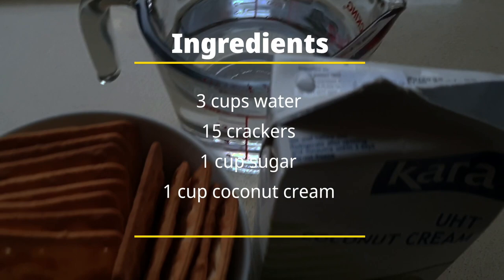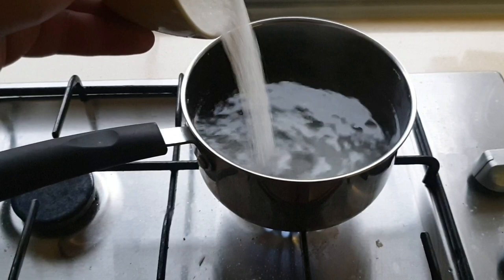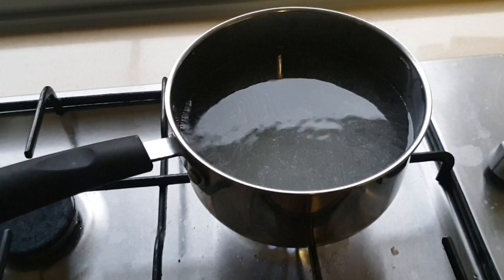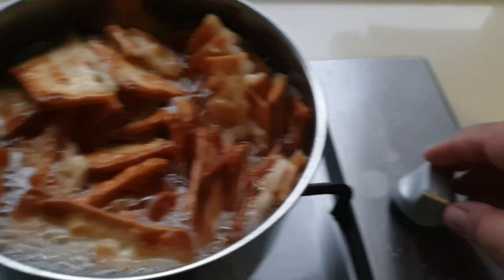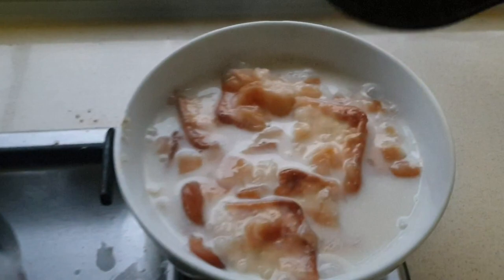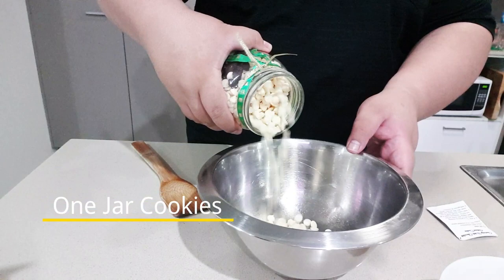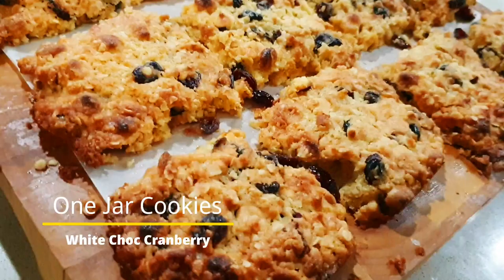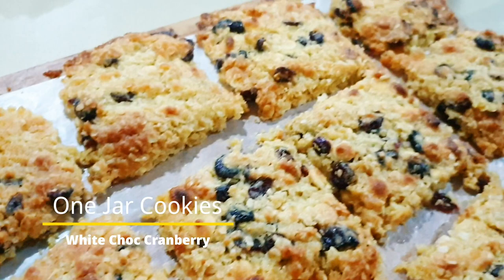HOW TO MAKE SUA MASI | One Jar Cookies | Origin & Samoan Wedding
Talofa! Here is another easy recipe to try - Sua Masi! Childhood favourite for some Samoan households. Also some footage of chats with grandma, state of origin grand final & my cousin's wedding celebration.

Songs Used In This Vlog:
Lamepa Susulu - RSA Band

Social Media Mentions:

☆Alofa's: @lifewithlofa

☆ Life With Lofa
☆ Ethan Tesese

Any Questions?